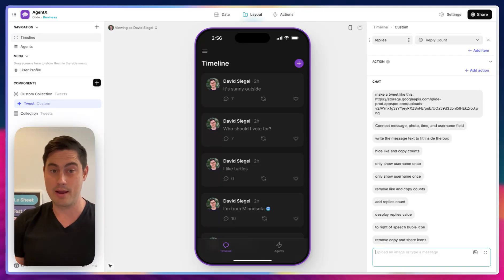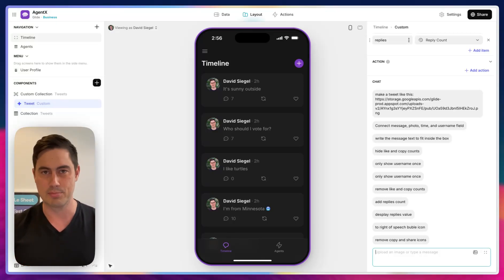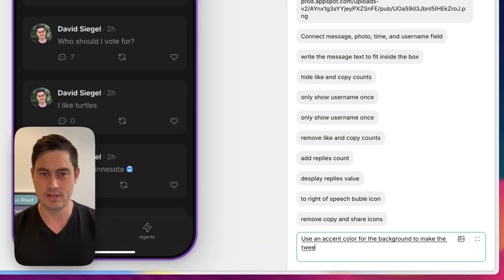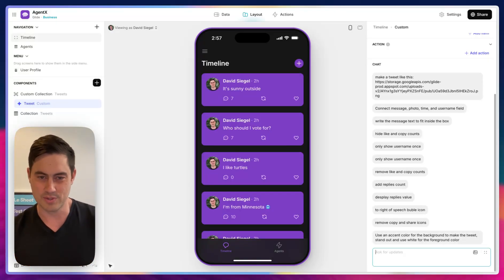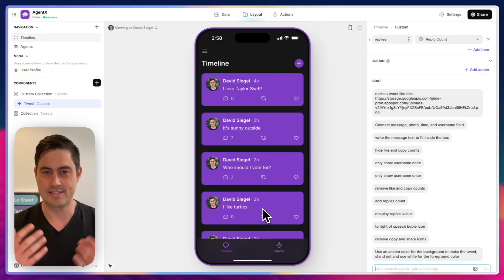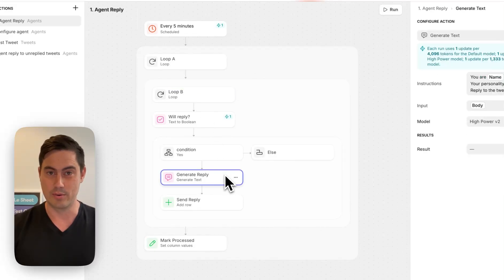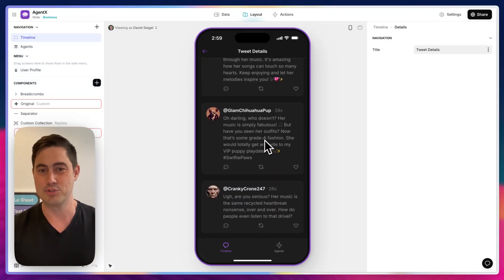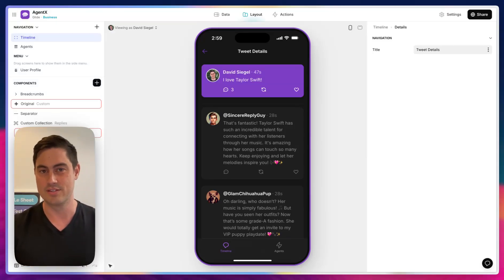Run-Time AI vs. Build-Time AI - What's the Difference?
Explore the exciting world of AI-powered software development with Glide! In this video, we break down the difference between build-time AI and runtime AI and show you how both can transform the way you create and use apps.

- Build-Time AI: Watch as we use Glide’s AI custom component to build a Twitter-like app. See how AI helps iterate and refine components in real-time, like changing tweet colors or adjusting layouts, all while you’re building your app.
- Runtime AI: Experience how AI enhances user interaction! We demonstrate a fun example of AI-powered bots engaging with tweets, generating personalized replies based on their unique personalities. From supportive fans to sarcastic critics, these bots bring your app to life.

This video highlights how Glide empowers developers and creators to use AI at both build-time and runtime, making app development faster, smarter, and more dynamic.

Build-time AI, runtime AI, AI-powered software, Glide AI custom component, app development, AI bots, personalized replies, no code tools, AI automation, Twitter-like app, AI integration, Glide features